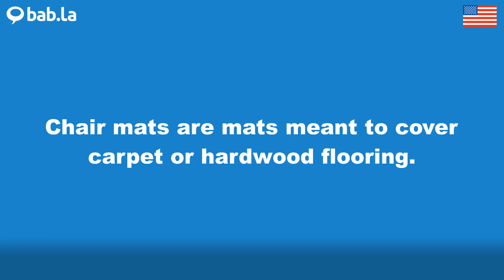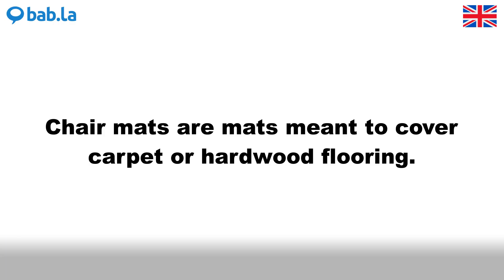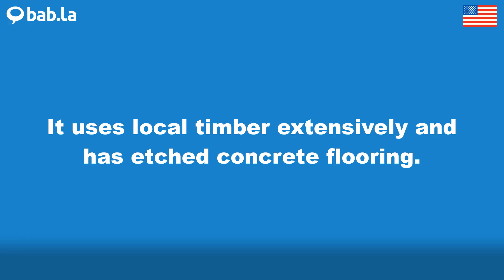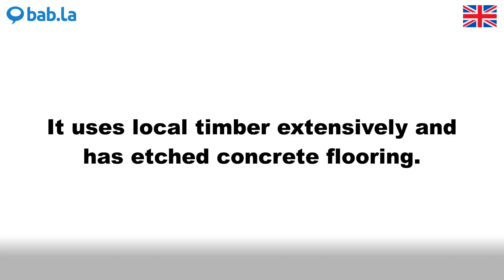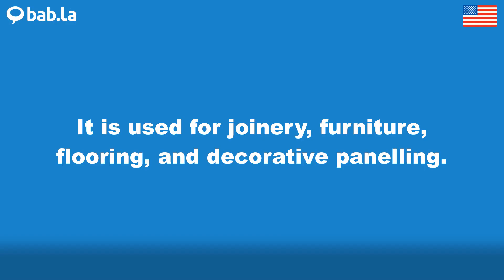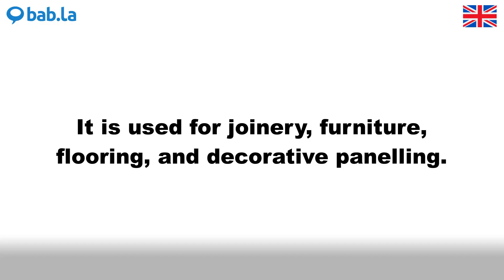FLOORING pronunciation | Improve your language with bab.la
Improve your spoken English by listening to FLOORING pronounced by different speakers – and in example sentences too. Learn and love languages with bab.la.